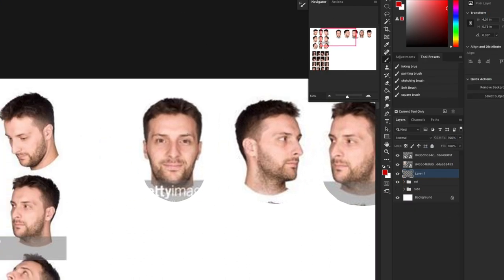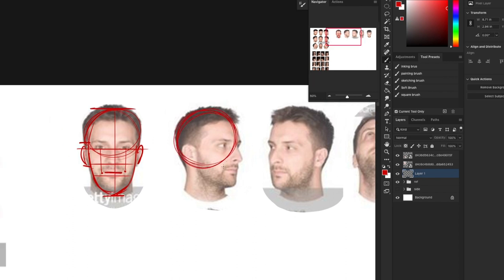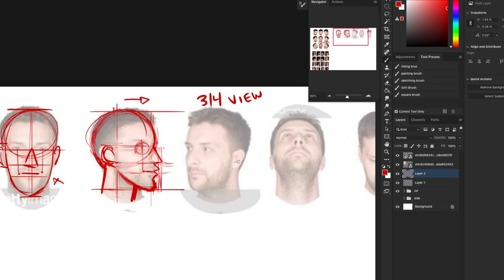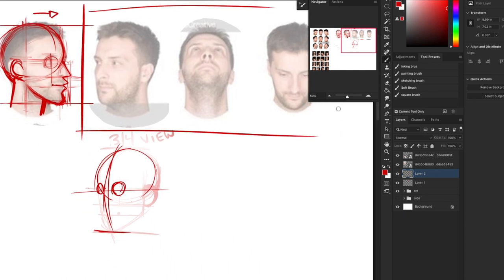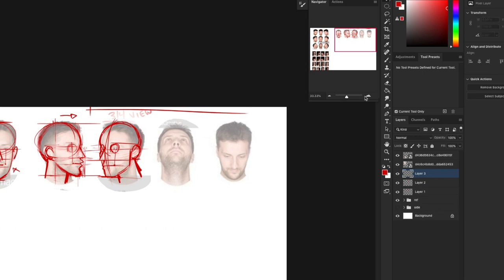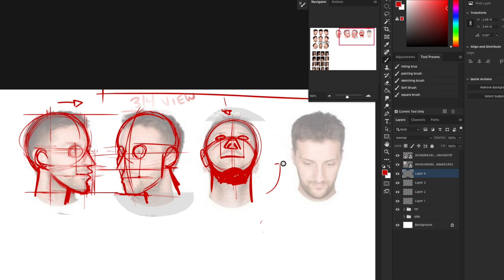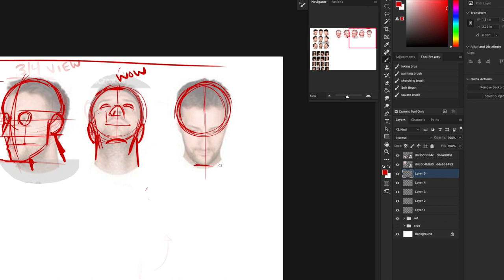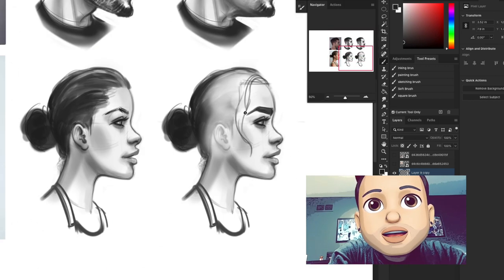How to Draw the Head in different angles - DrawSchool Ep 2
In this episode, I will be teaching you how to draw the human face at different angles.
I will be giving away an illo sketchbook to a random subscriber every month.